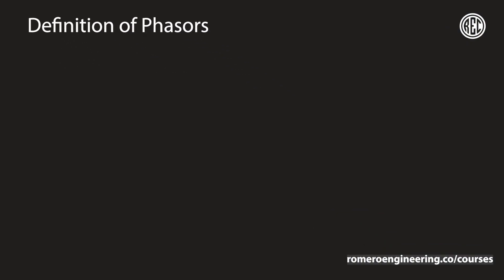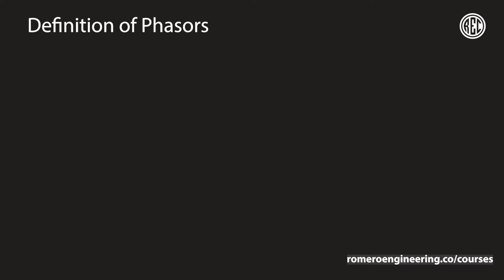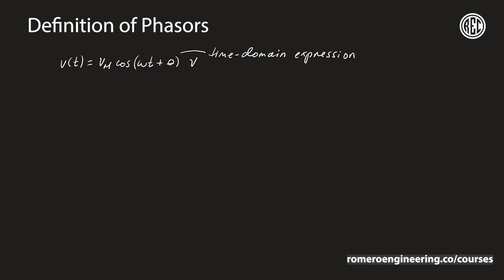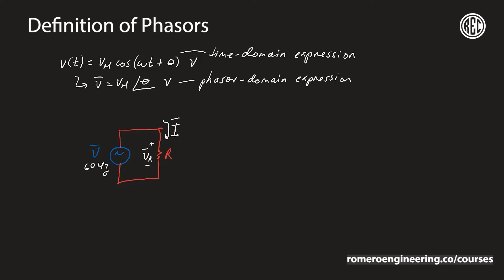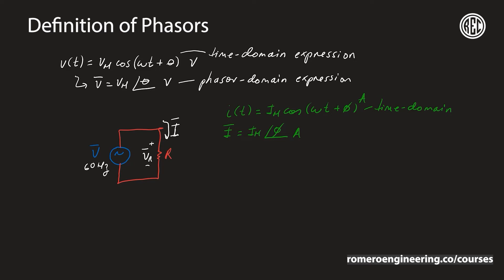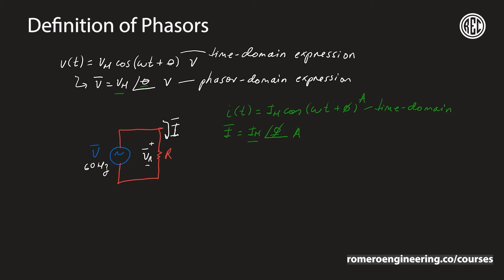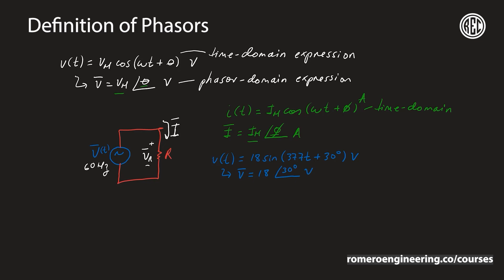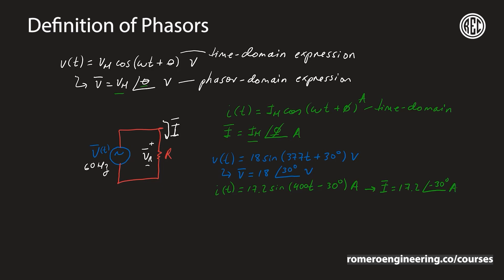Phasors in Electrical Engineering - How to Develop the Phasor-Domain Expression of a Sinusoid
In this video we discuss what phasors are and their importance in Electrical Engineering.

We go over how to develop the phasor-domain expression of a sinusoid from its time-domain expression. We also discuss why phasors are important in the analysis of alternating current (AC) circuits.

This video is excerpted from Romero Engineering Company's AC Circuit Analysis online course. Check out the full course at: